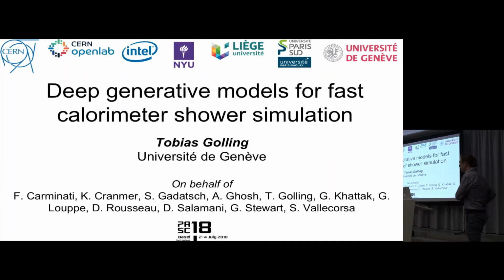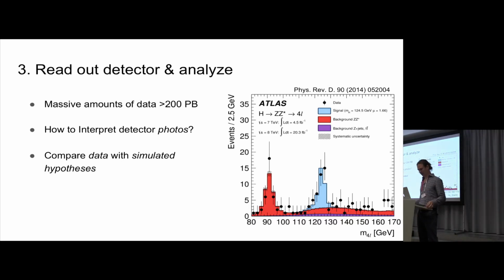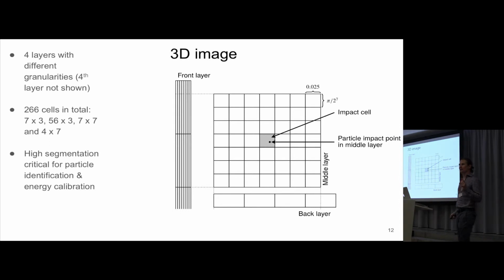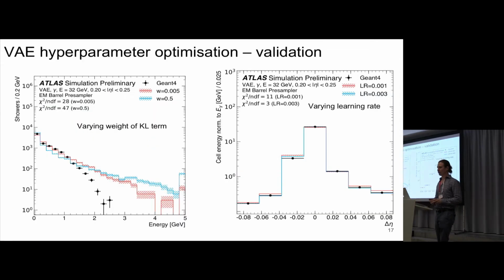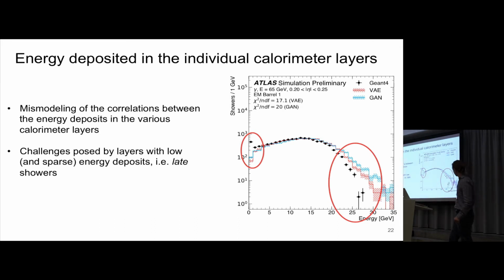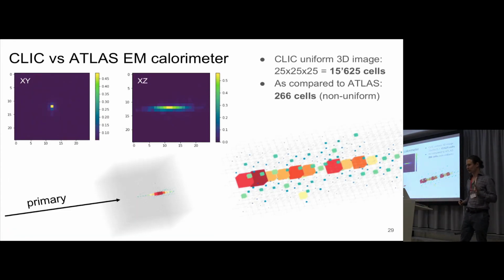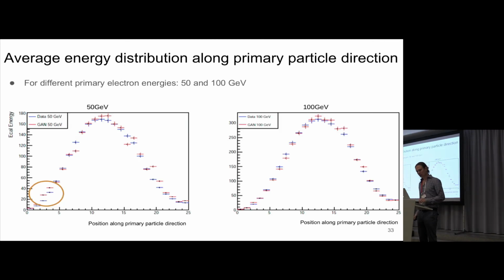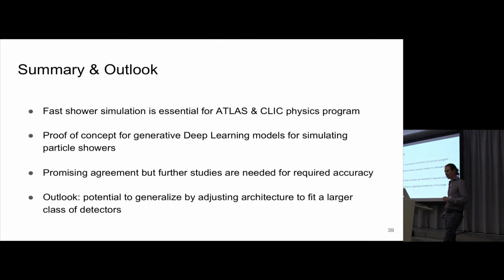Deep Generative Models for Fast Calorimeter Shower Simulations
In this video from PASC18, Tobias Goling from the University of Geneva presents: Deep Generative Models for Fast Calorimeter Shower Simulations.